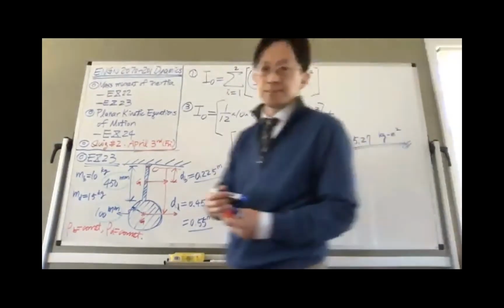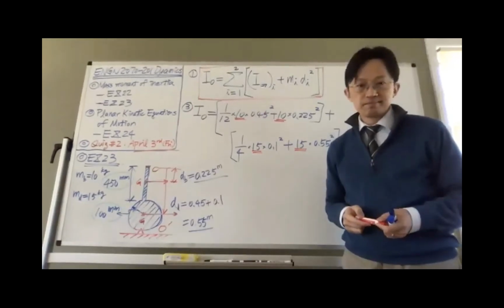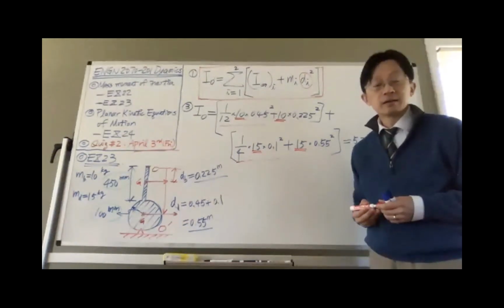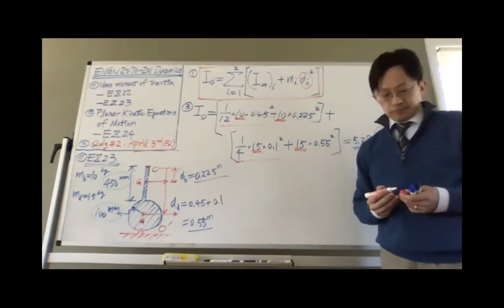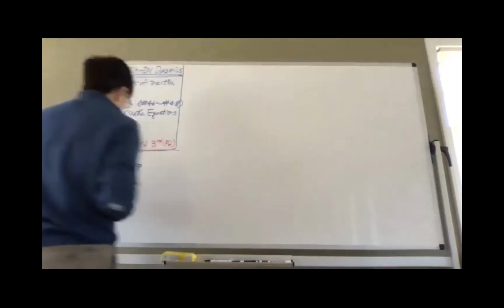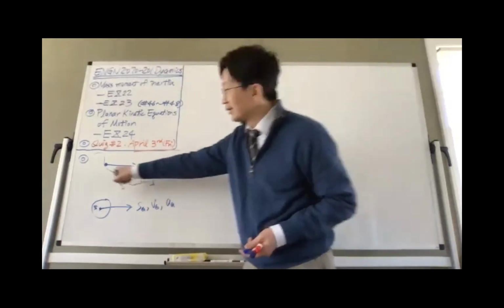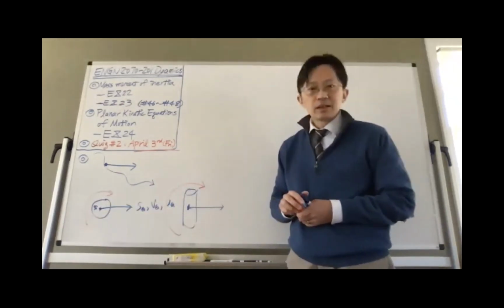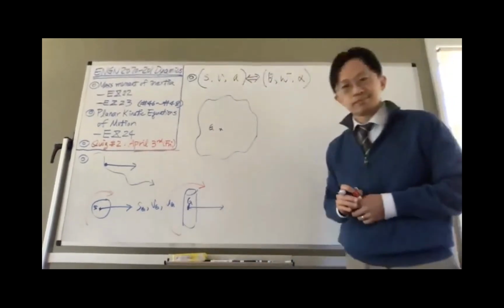ENGN2070 201 Dynamics 2020 0327__PlanarKineticEqOfMotion__Part 3